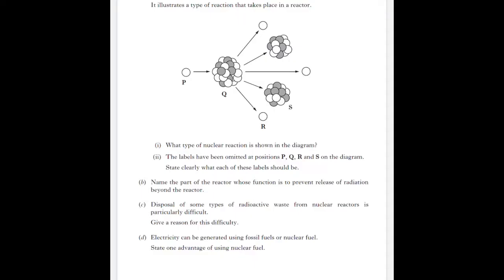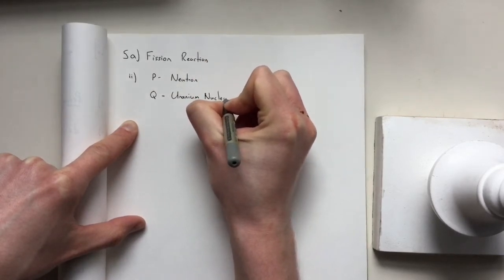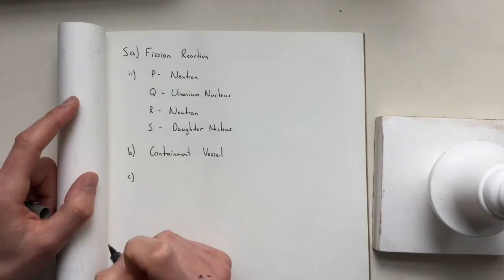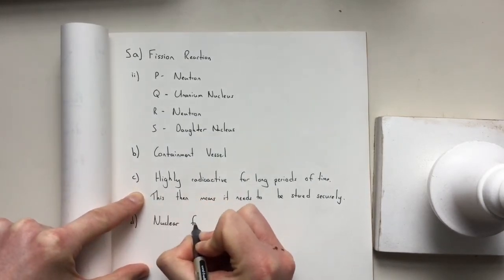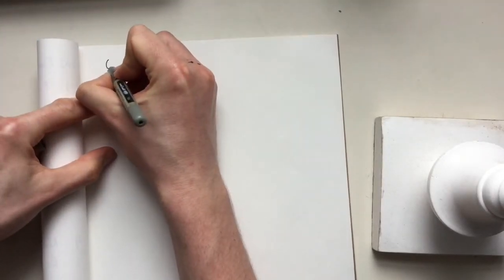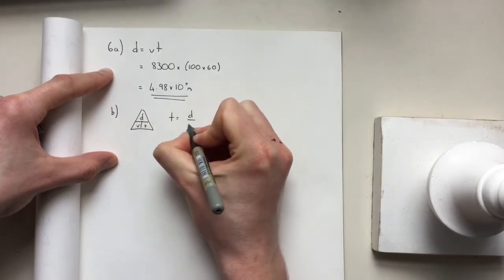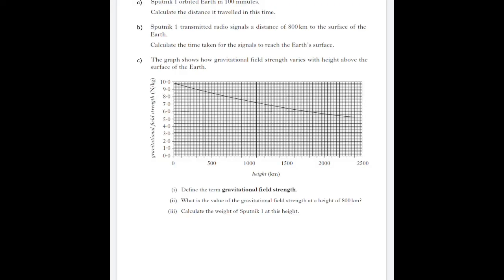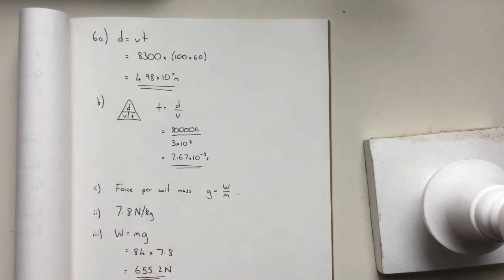S3 Exam Revision Walkthrough Q5-6